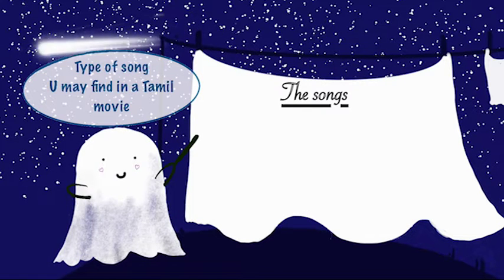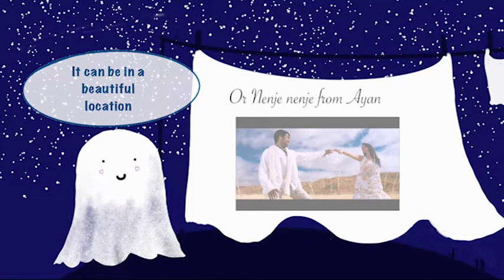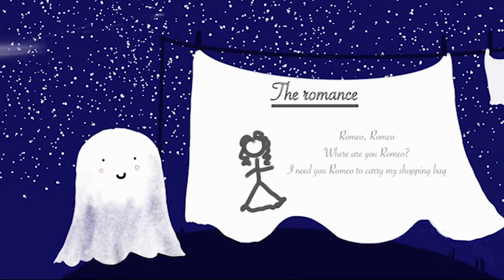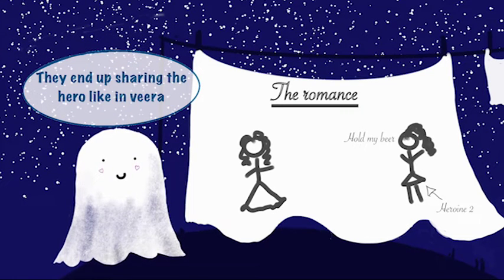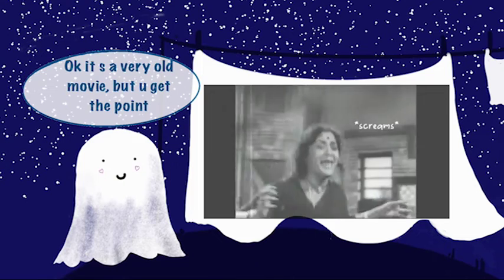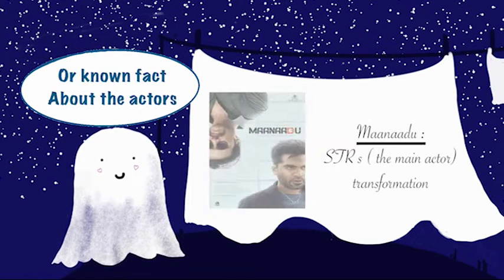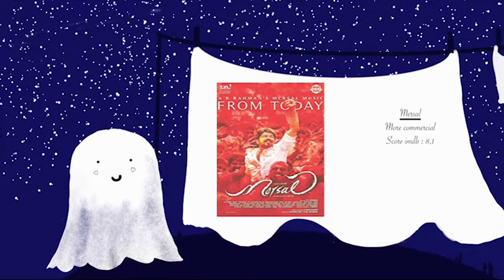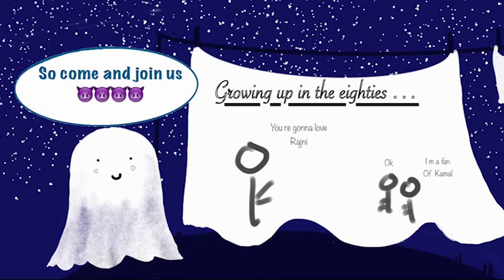Tamil movie : what to expect from Kollywood, first time watching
a small intro, as there's more and more tamil movies on Prime. Here's a small video on what kind of stuff you may find^^ when watching a tamil movie for the first time

My voice is weird cause i'm struggling with Covid, i was expecting a voice just like Phoebe when she got sick in Friends, but turns out my voice is just weirder ^^